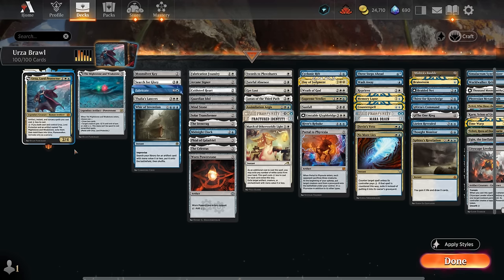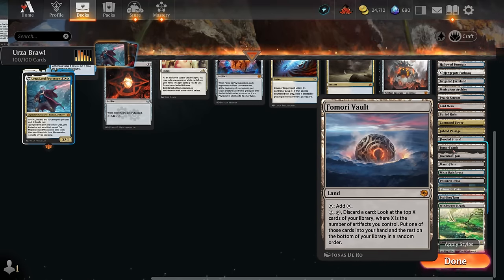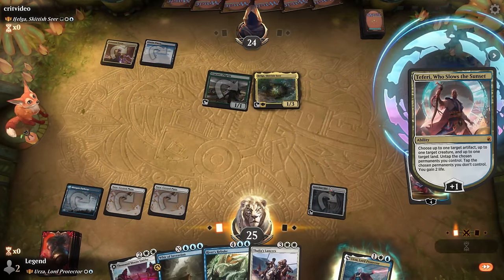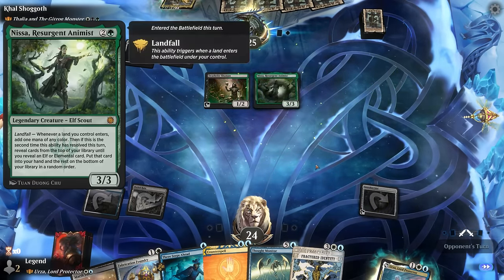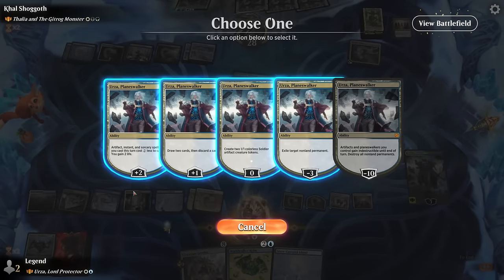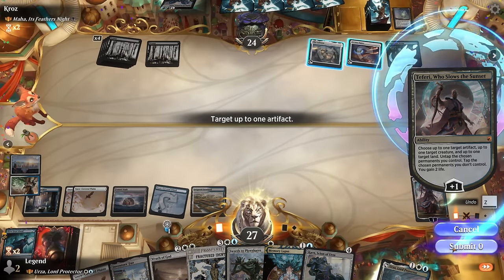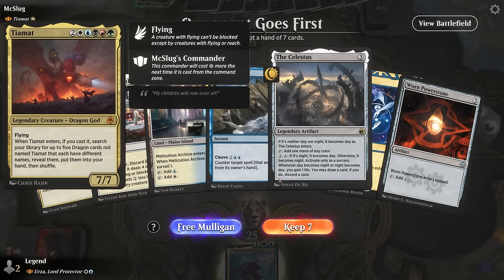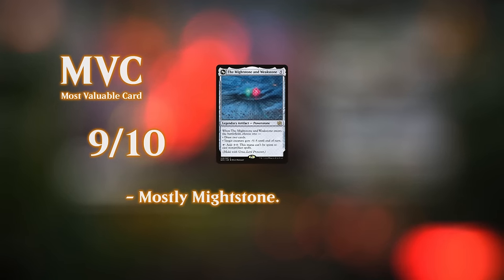The most powerful Planeswalker in Magic.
Magic: The Gathering Arena deck tech & gameplay with a blue/white artifact control deck, featuring Urza, Lord Protector as commander in Brawl.

00:00 - Intro
02:33 - Deck Tech
07:57 - vs Tatyova, Benthic Druid
13:15 - vs Helga, Skittish Seer
20:22 - vs Thalia and The Gitrog Monster
31:49 - vs Maha, Its Feathers Night
37:34 - vs Baral and Kari Zev
42:18 - vs Tiamat